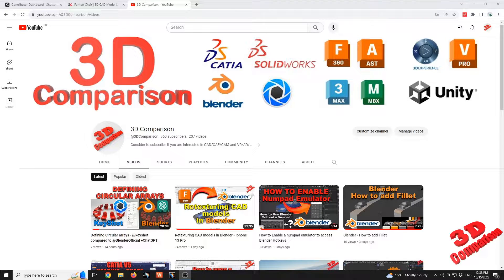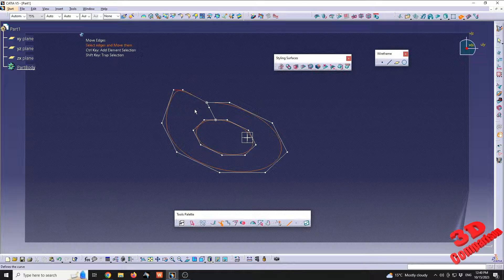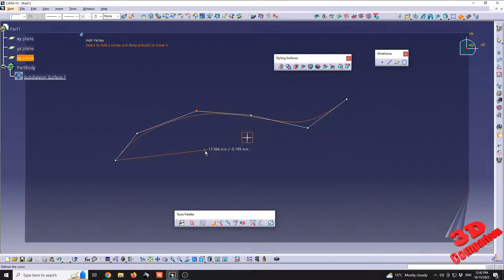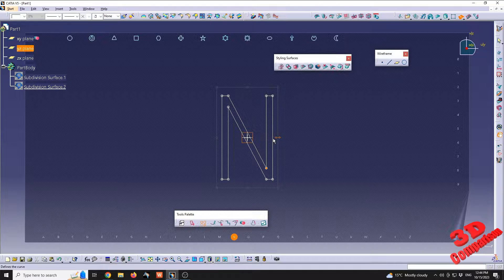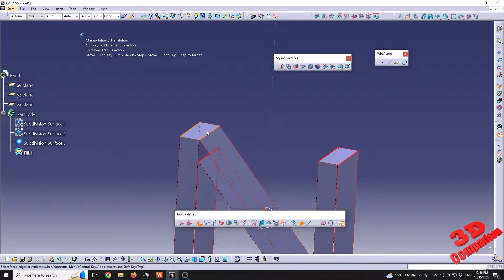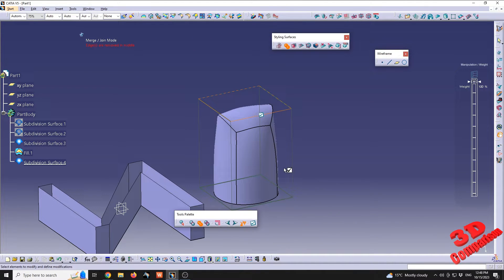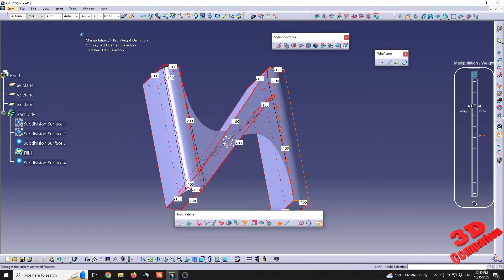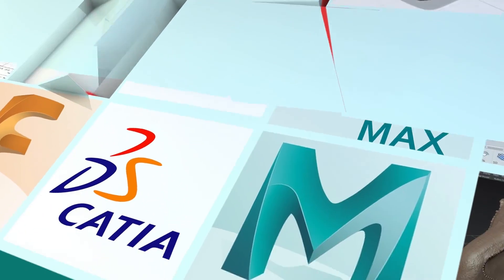CATIA V5 - I&S - Extrusion and Fill/Merge Surfaces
Extrusion

Extrusion is a surface creation tool that allows you to create a new surface by extending an existing surface in a specified direction.

To extrude a surface in CATIA V5:

Select the surface you want to extrude.
Click the Extrusion button on the I&S toolbar.
In the Extrusion dialog box, specify the extrusion direction and distance.
Click OK to create the extruded surface.
Fill/Merge Surfaces

The Fill/Merge Surfaces tool allows you to fill gaps between surfaces or merge two or more surfaces into a single surface.

To fill/merge surfaces in CATIA V5:

Select the surfaces you want to fill/merge.
Click the Fill/Merge Surfaces button on the I&S toolbar.
In the Fill/Merge Surfaces dialog box, select the Fill or Merge option.
Click OK to fill/merge the surfaces.